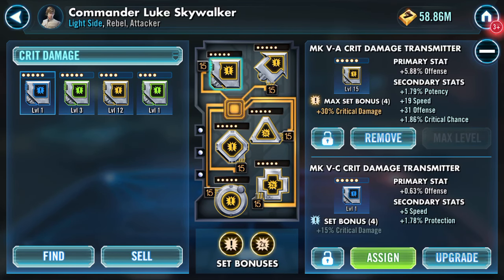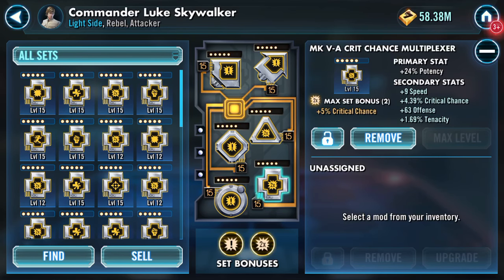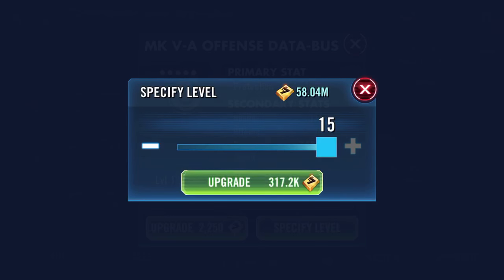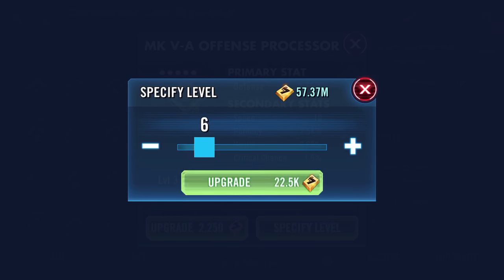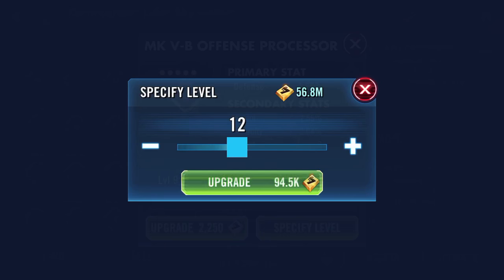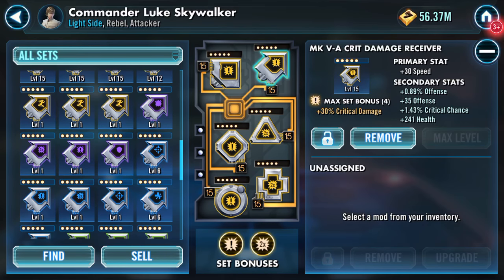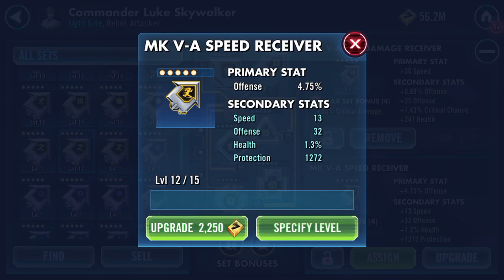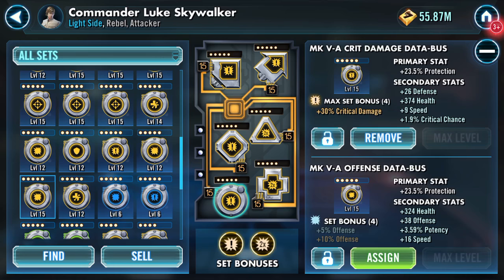Mods ... Levelling up secondary speed mods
For once speed secondaries looked likely to turn